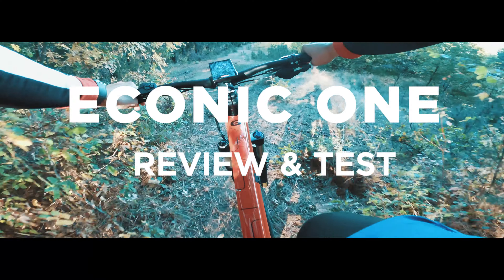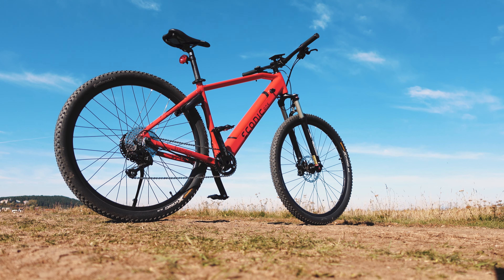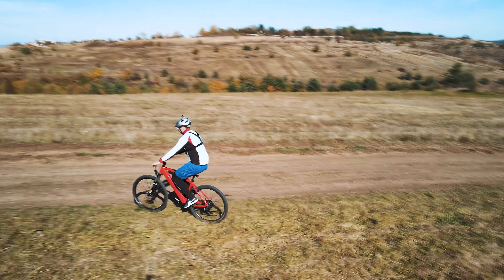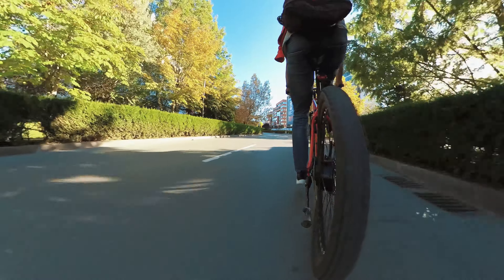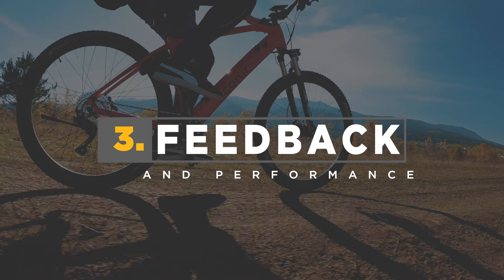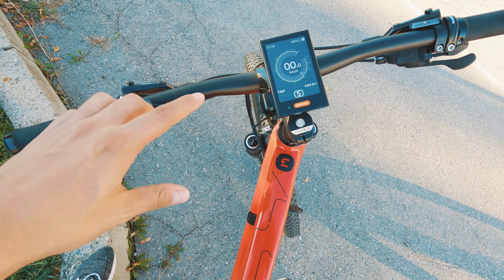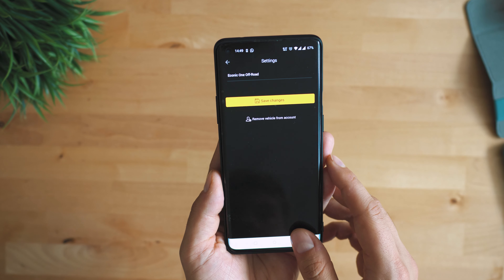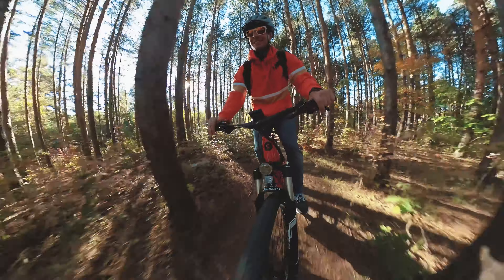Econic One Electric Bike Review: Smart. Connected. All-purpose.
✔️ Econic One Electric Bike

Looking for one bike to fit your routine, schedule and let you ride on all terrains?
Look no further! Meet Econic One - the SUV of E-bikes!
This pedal assisted bike comes with a 500W rear motor that allows you to conquer every terrain and be smart about all your routines. The 500wh lithium battery lets you travel for a week at a charge and be smart about your time. You could also take the battery off the bike with 1 touch and charge it wherever you are. The SUV of E-bikes comes with Shimano components, so you can get it serviced at every bike shop close to you.
Econic One smart ride allows you to keep track of your cycling performance and above all keep an eye on your bike.  Your bike is connected with an app and covered with multi-layer smart security -  GPS tracking, automatic lock and anti-theft alarm.
Watch the video and get to know more about performance, endurance and how fun it is to ride the Econic One.